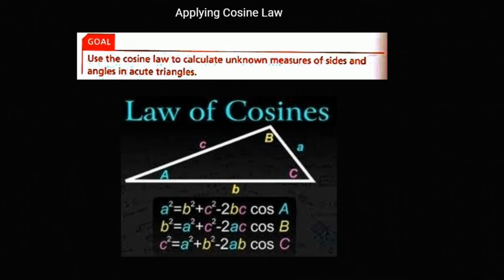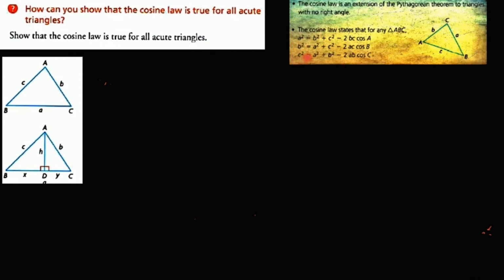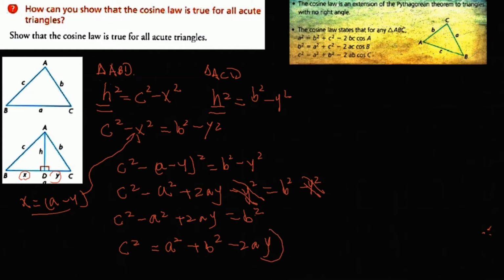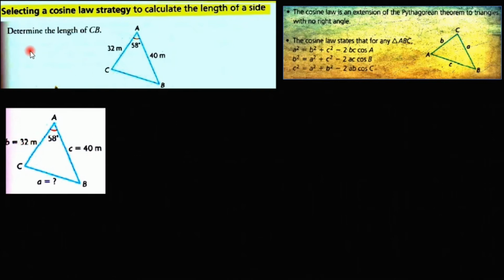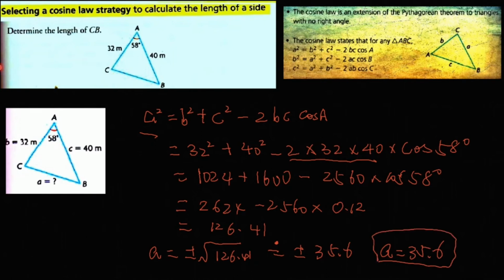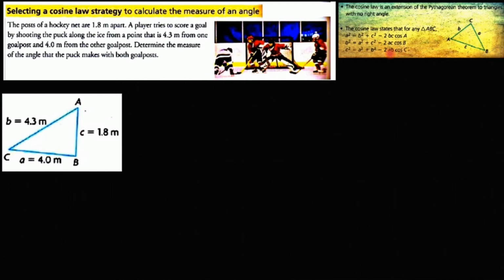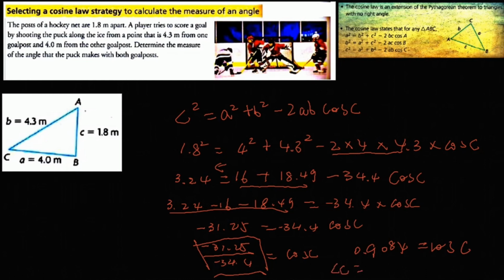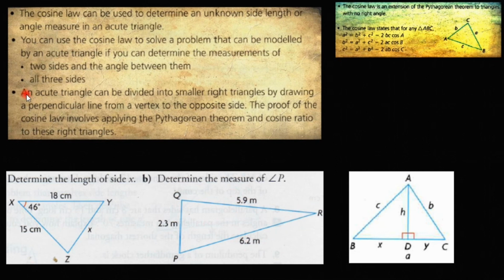Proving Cosine Law and Applying Cosine Law